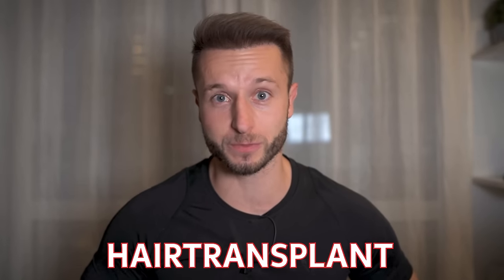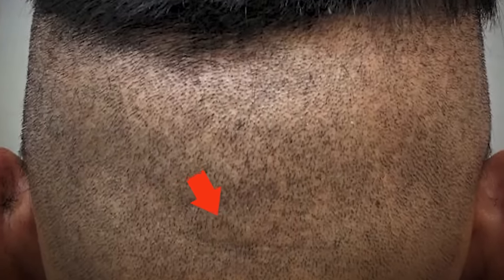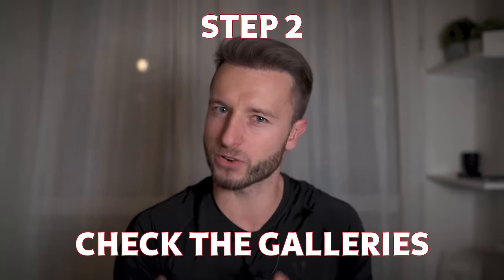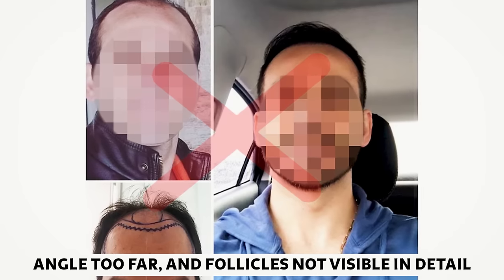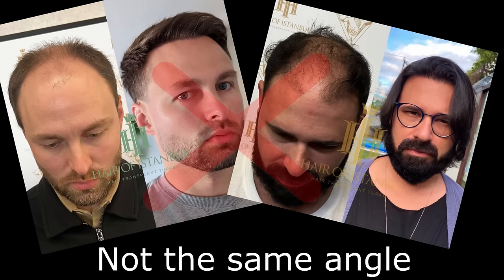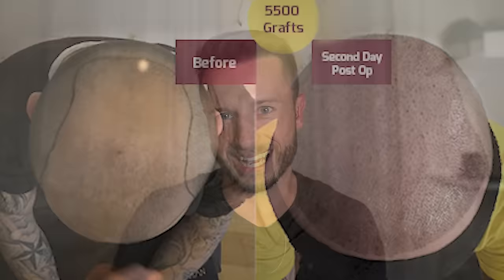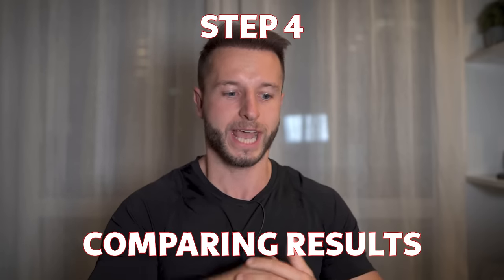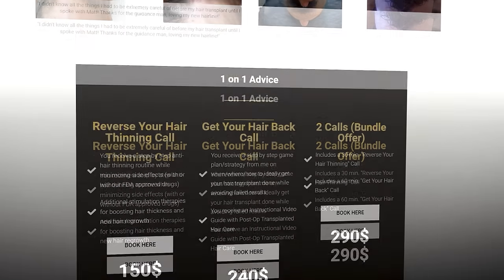Find a Perfect Hair Transplant Clinic in 10 Minutes! My Proven Elimination Method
I explain how to find the best hair transplant clinic in 10 Minutes!
5 Most Important Videos For Your Hair Transplant Clinic Research
Follow THIS To Get The Best Hair Transplant Result in 2024!
3 Things You Must Accept before Your Hair Transplant!!!
5 Reasons Why Hair Transplant may Fail!
FUE Hair Transplant in Turkey? The TRUTH...

👉🏼 TOP 5 Hair Transplant Doctors In The World! (Free PDF)

Time Stamps
0:00 - Intro
0:52 - Step 1
3:46 - Step 2
8:12 - Step 3
12:11 - Step 4